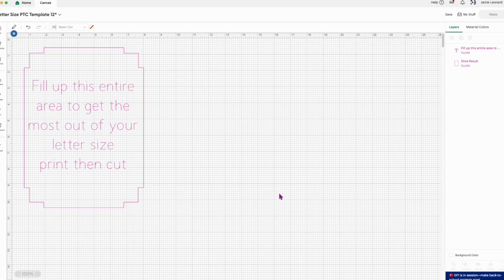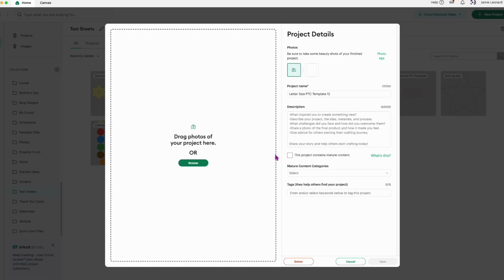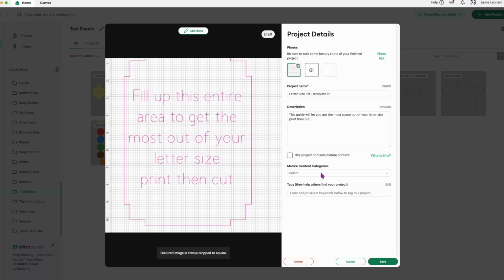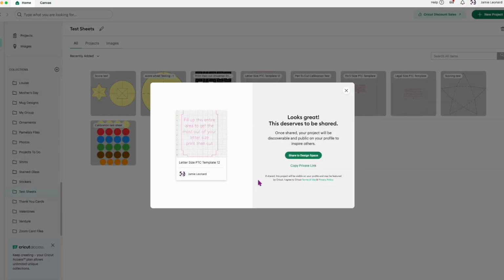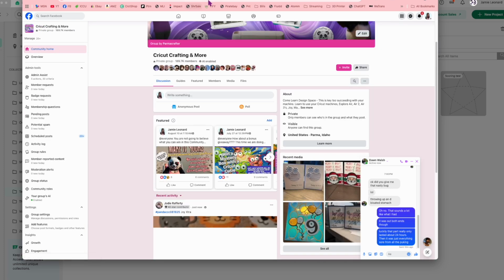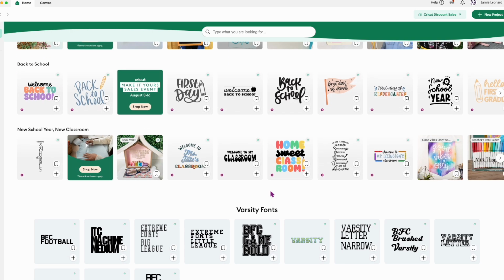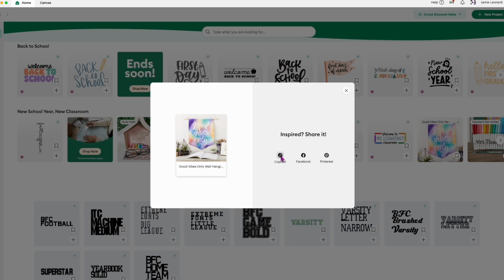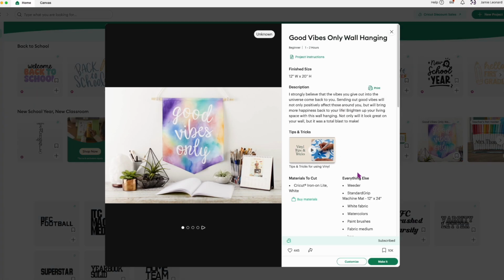How to share a project in Design Space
In this video I show you how to easily share a project in design space to the community as well as how to share it on facebook.
Here is the link to the tutorial on the cricut website for sharing projects using a mobile device